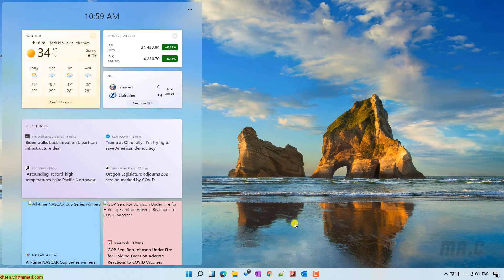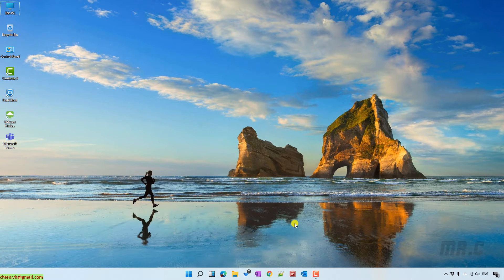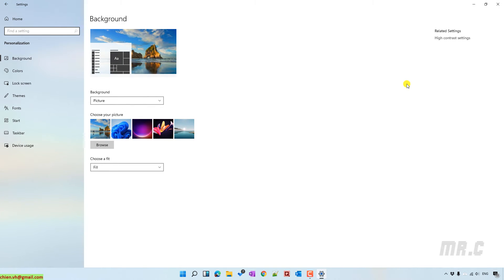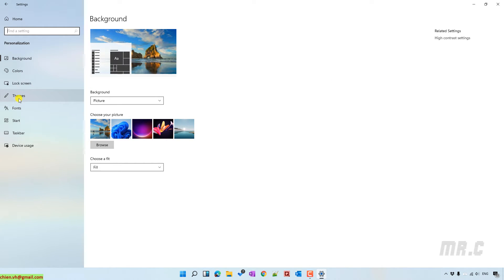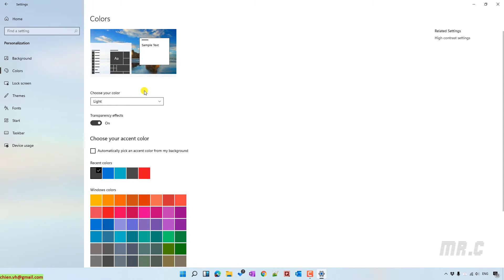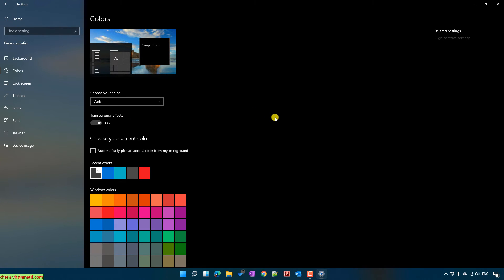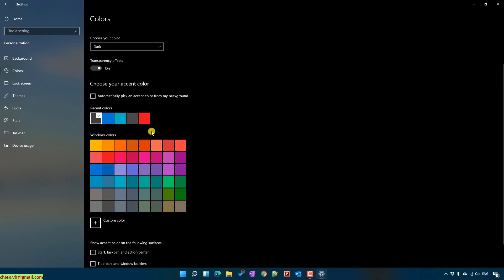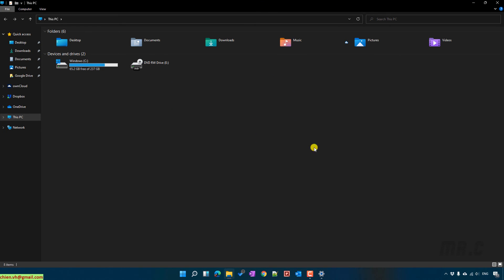Windows 11 | How to Enable Dark Mode on Windows 11?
How to Enable Dark Mode on Windows 11?
How to activate Dark Mode on your Windows 11?
How to Change Themes in Window 11 to Dark Mode?
Installing Windows 11 Without Losing Data.
Installing Windows 11 from Windows 10.
How to install Windows 11 without losing data?
How to upgrade Windows 11 from Windows 10?
How to upgrade Windows 11 from Windows 7?